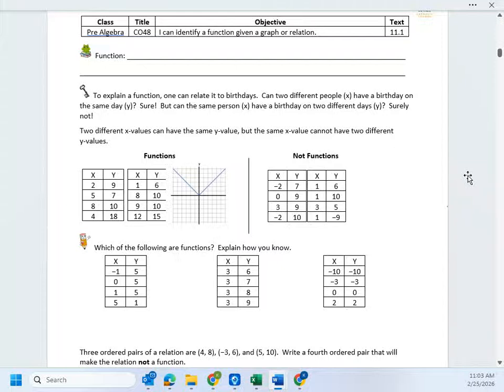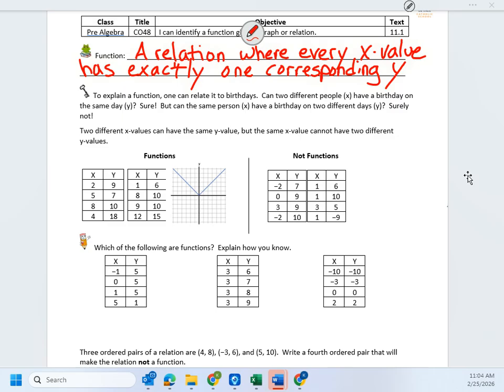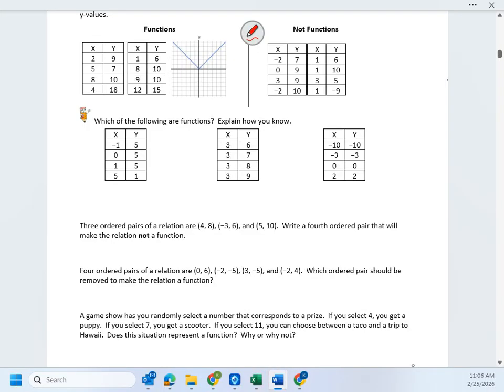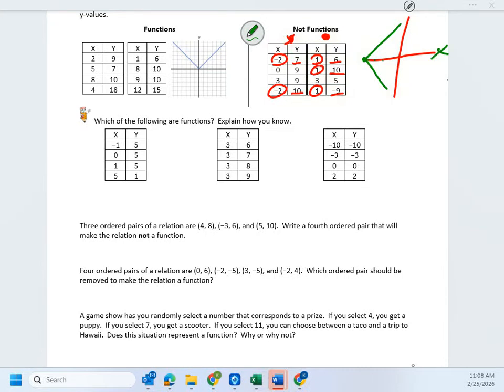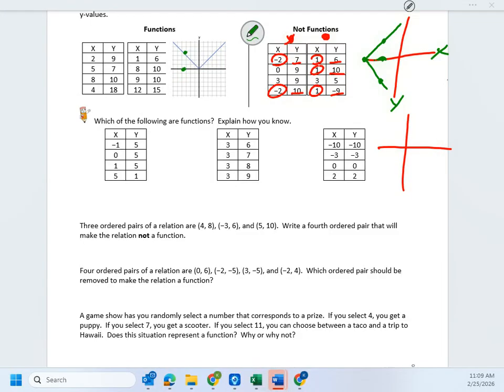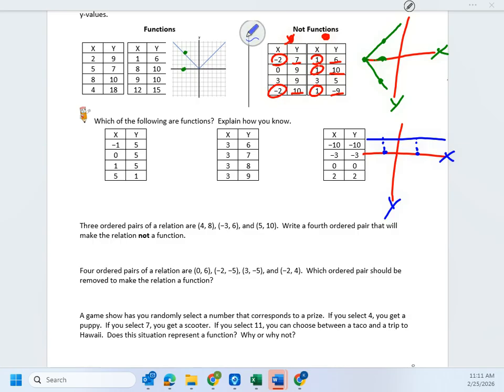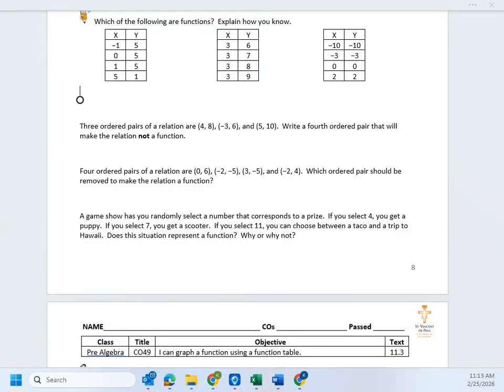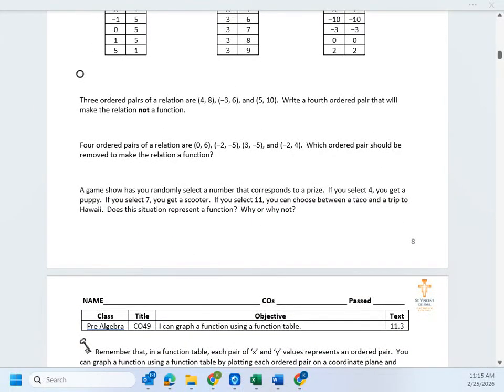2/25/26 PA CO48